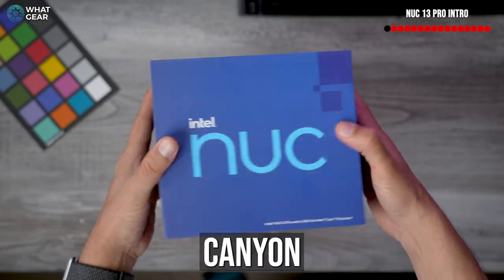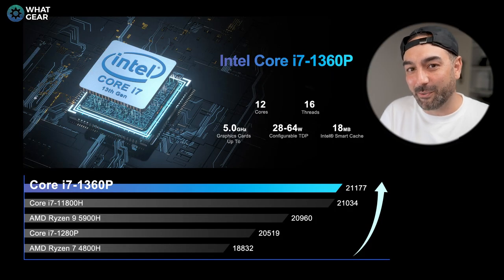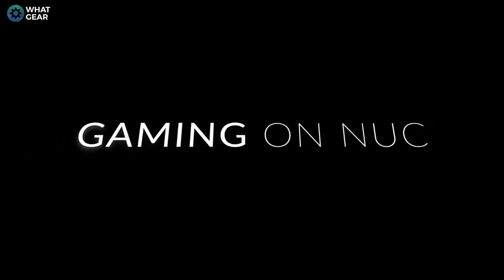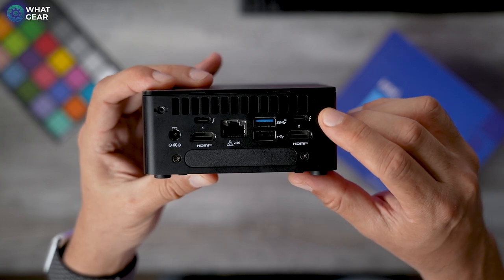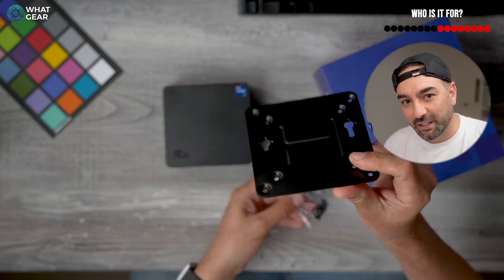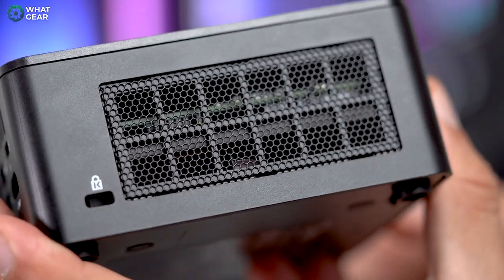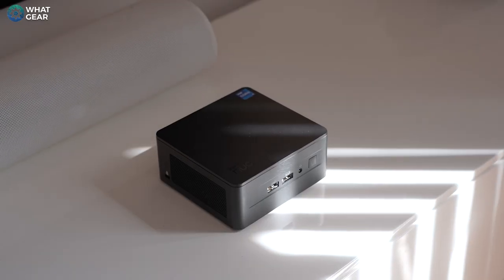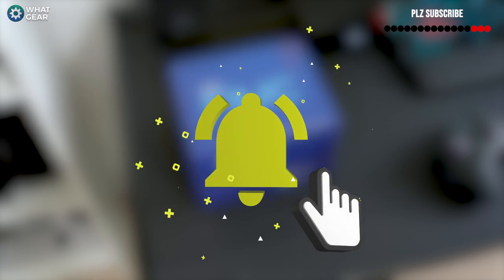Intel i7 Nuc 13 Pro ( Tall ) - Small, Ultra-Fast Mini PC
This is the Intel NUC 13 Pro Arena Canyon Tall, And Nuc is a fitting name because this tiny powerhouse intel i7 PC is designed to fit into even the smallest nook on your premises. NORD VPN Deal ( 2yrs + 4Months FREE )

External GPU :

NUC stands for next-unit computing and punches well above its weight, given its tiny stature. In this video you'll learn everything you need to know if you're thinking about buying one.

00:00 - Intro
00:26 - The Nut 13 pro tall
01:13 - i7 1360P Processor
02:38 - NordVPN offer
04:12 - Gaming on the Nuc 13 Pro
05:50 - Who is it for?
07:06 - What's inside
08:22 - Cool Features
09:15 - I/O ports
10:17 - What I use it for
11:43 - Final thought